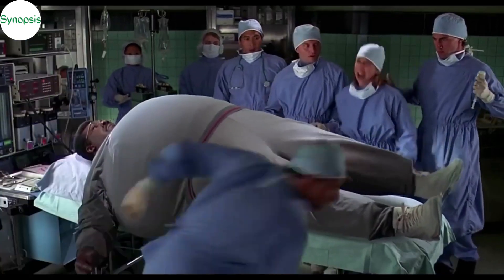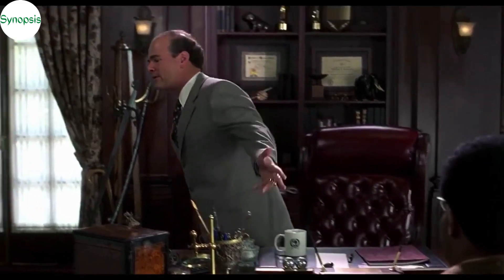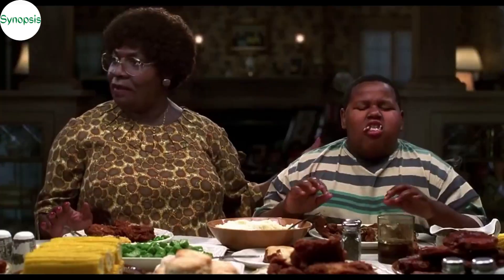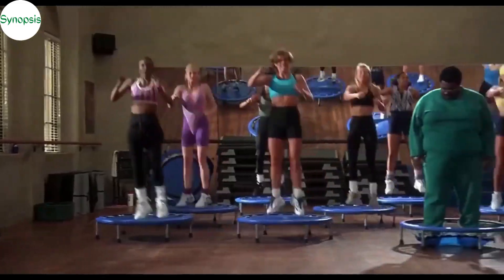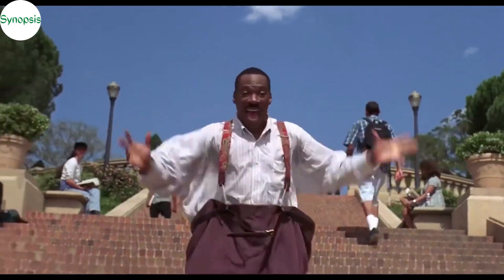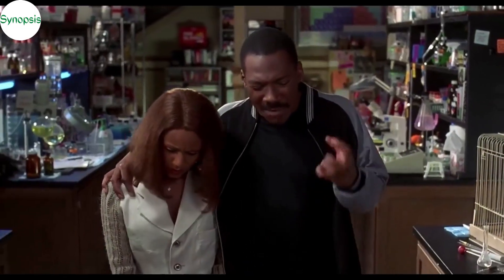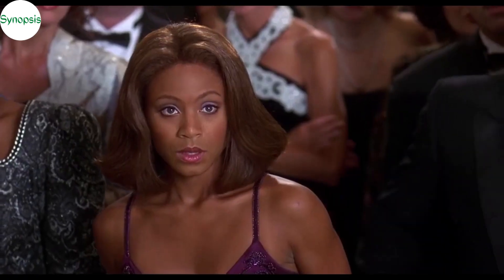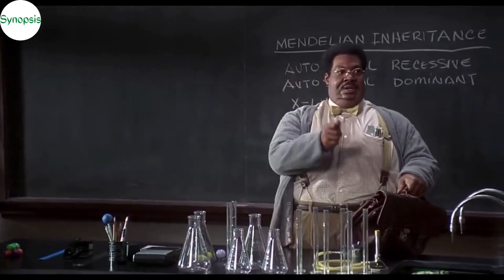400 Pounds Genius Professor Finds A Unique Formula To Become Slim In 1 Day | Movie Recapped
Sherman, an extremely overweight genetics professor, falls in love with a colleague. But when he experiments on himself with a slimming potion, it not only trims him down but also makes him obnoxious.

MOVIE NAME= NUT7Y PR0FESS0R